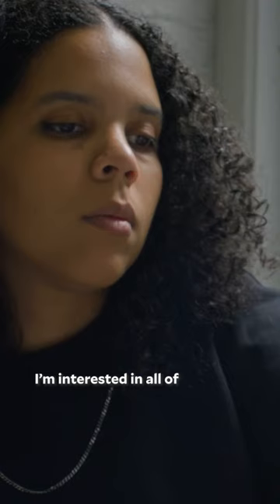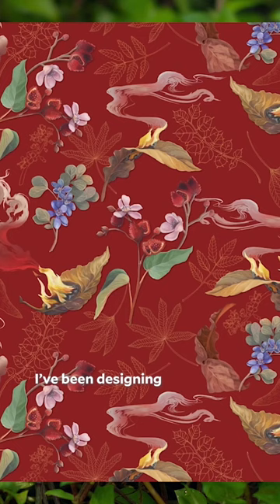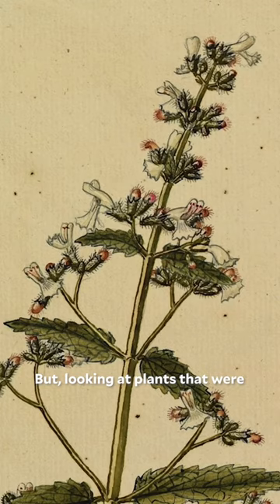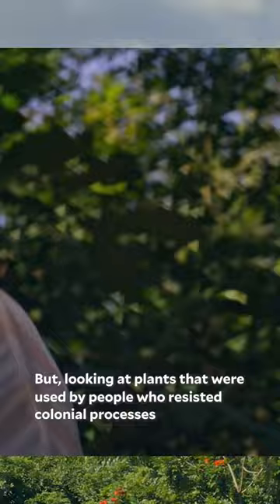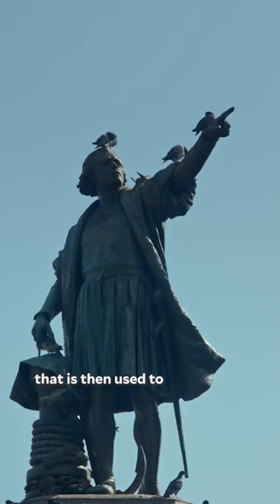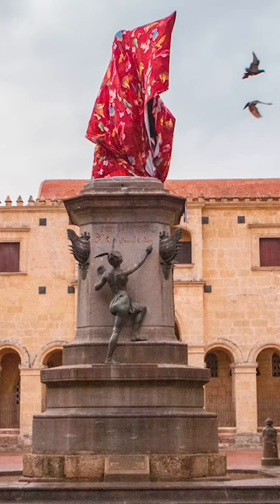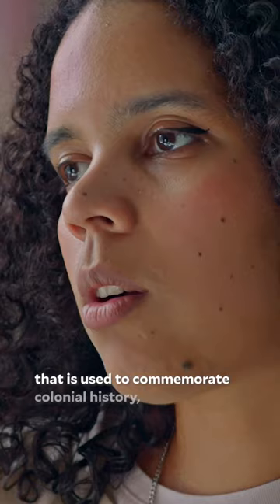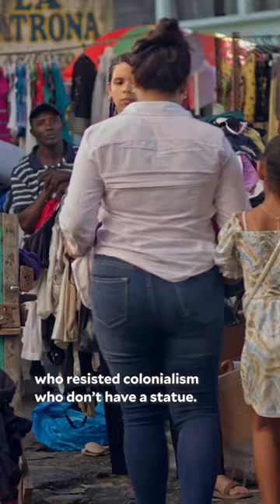Artists commemorates colonial resistance by covering monuments.